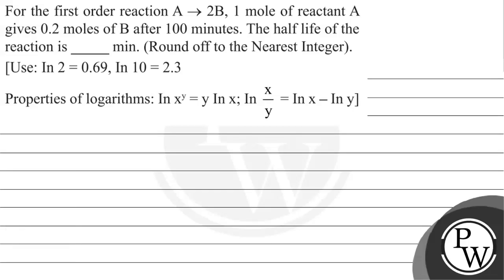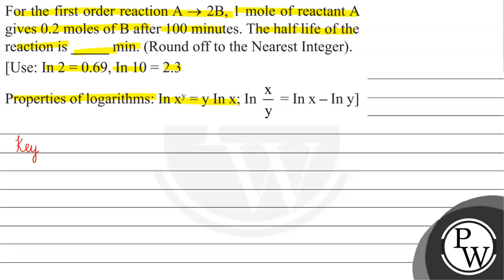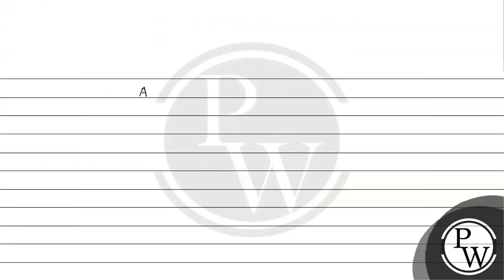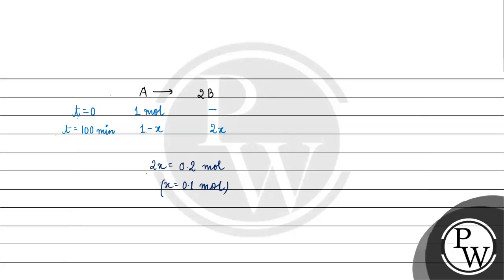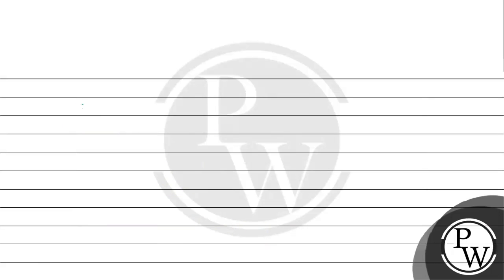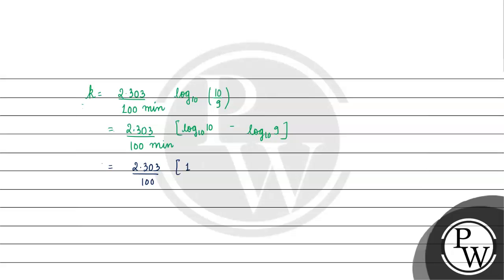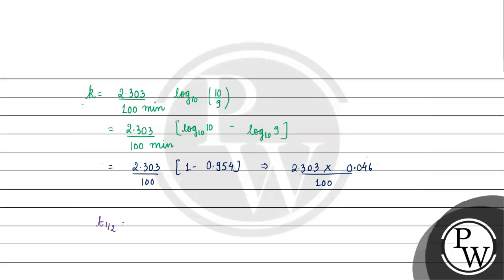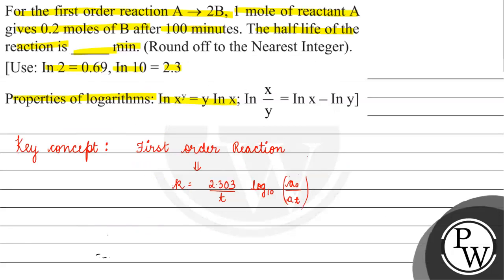For the first order reaction \( \mathrm{A} \rightarrow 2 \mathrm{~B}, 1 \) mole of reactant \( \...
For the first order reaction \( \mathrm{A} \rightarrow 2 \mathrm{~B}, 1 \) mole of reactant \( \mathrm{A} \) gives 0.2 moles of B after 100 minutes. The half life of the reaction is min. (Round off to the Nearest Integer).
[Use: In \( 2=0.69 \), In \( 10=2.3 \)
Properties of logarithms: In \( x^{y}=y \) In \( \mathrm{x} ; \operatorname{In} \frac{\mathrm{x}}{\mathrm{y}}=\operatorname{In} \mathrm{x}-\operatorname{In} \mathrm{y} \) ]